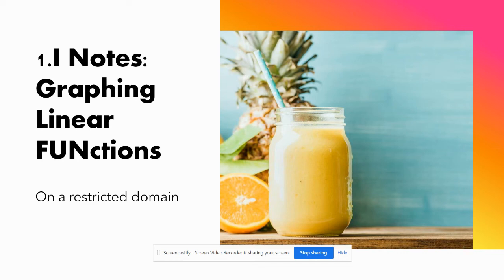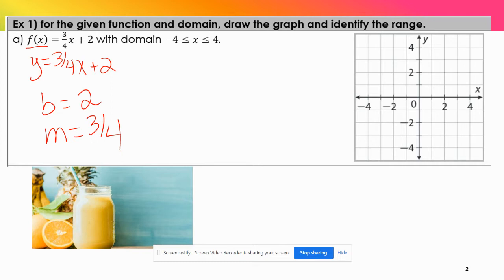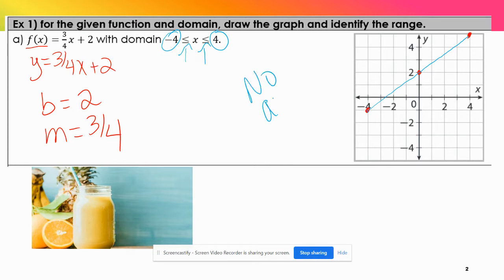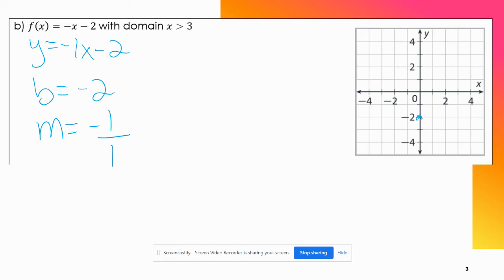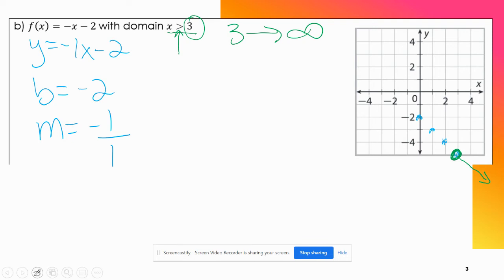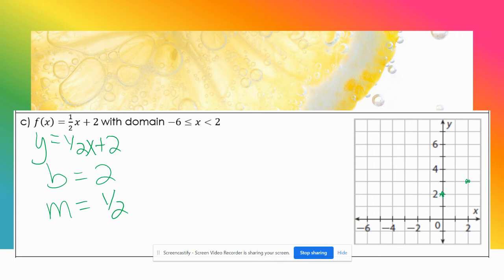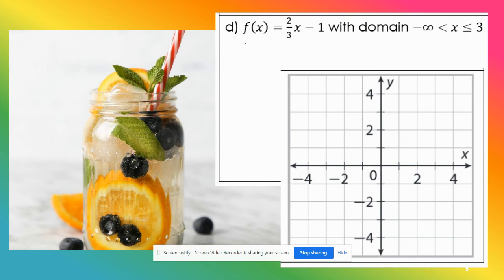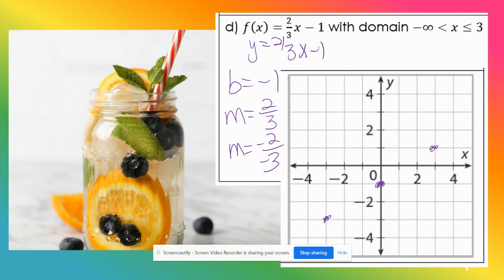1.I Notes: Graphing with Restricted Domain A2